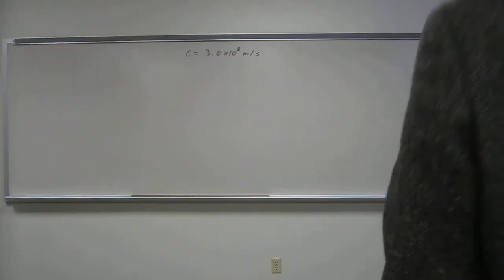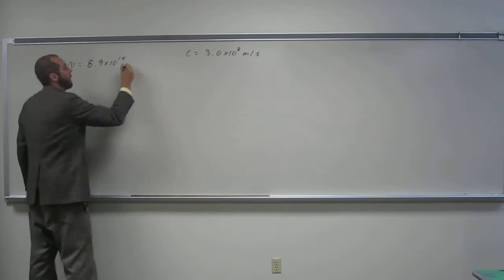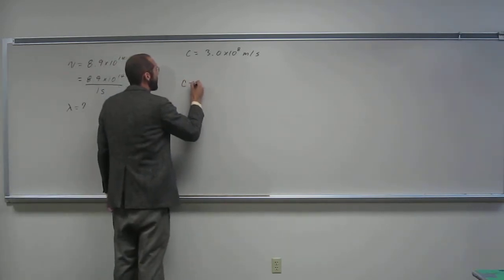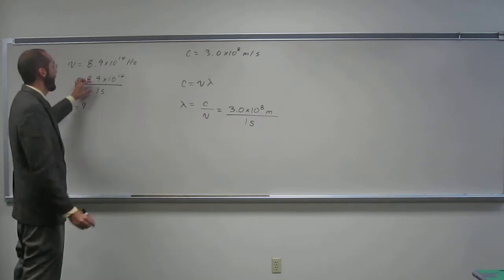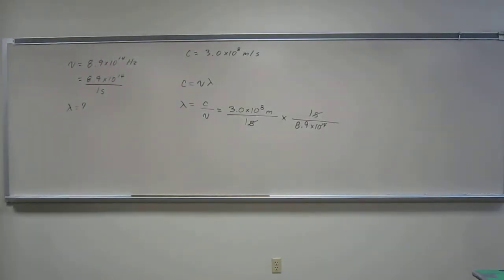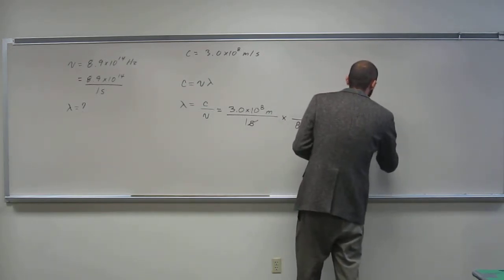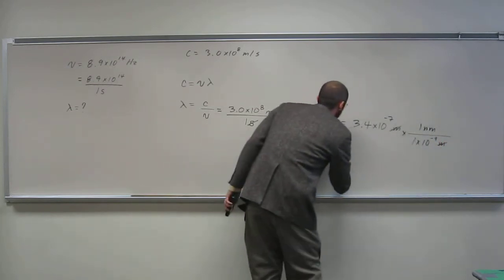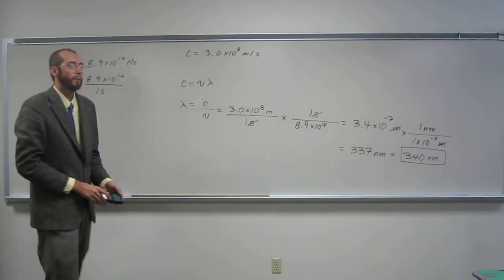Calculate Wavelength (λ) From Frequency (ν) 003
The frequency of a nitrogen laser used in LIDAR applications for measuring air pollution is 8.9 x 1014 Hz. What is the wavelength of light emitted by this laser?